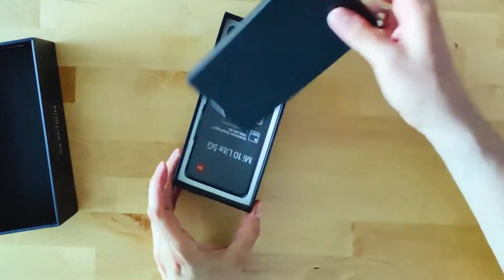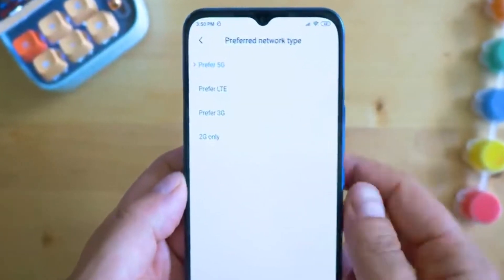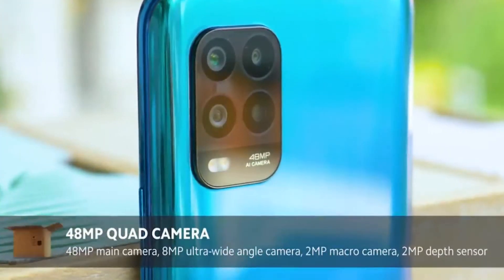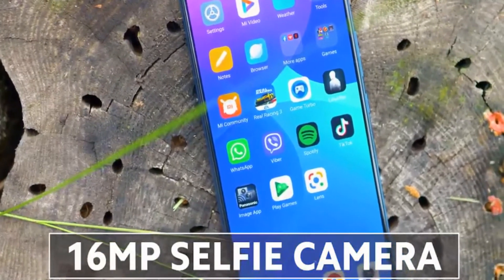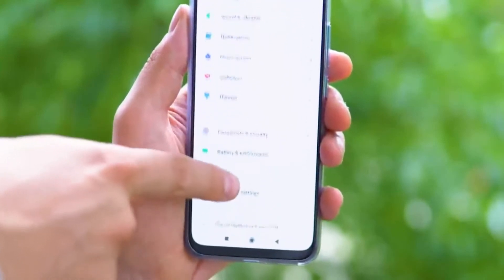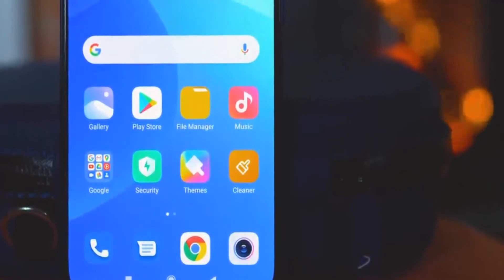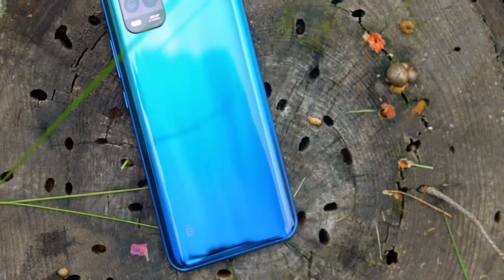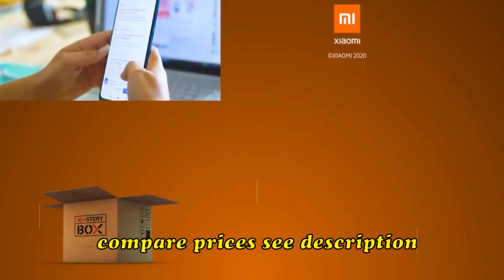Xiaomi Mi 10 Lite 5G Smartphone Unboxing And Full Review - Compare Prices Aliexpress VS Banggood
Xiaomi Mi 10 Lite 5G Smartphone   Price - Compare Prices - Buy Online :

Global Version Xiaomi Mi 10 Lite 5G Smartphone 128GB 6GB Snapdragon 765G Octa Core 48MP AI Quad Cameras 6.57" Dot Drop 4160mAh

Xiaomi Mi 10 Lite Global Version 6.57 inch AMOLED 48MP Quad Camera 6GB RAM 128GB ROM NFC Snapdragon 765G 5G Smartphone - Aurora Blue

Xiaomi Mi 10 Lite CN Version 6.57 Inch 5G Smartphone Qualcomm Snapdragon 765G 6GB 128GB Quad Rear Camera 4160mAh Battery Capacity Android 10.0 Dual SIM Dual Standby - Grey